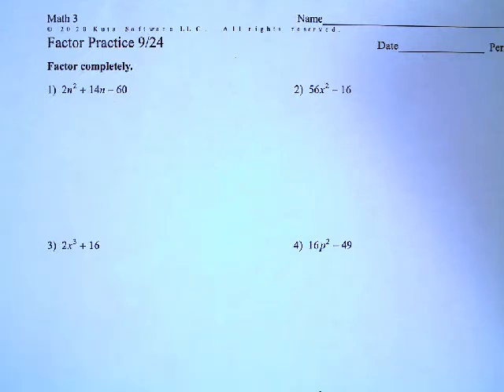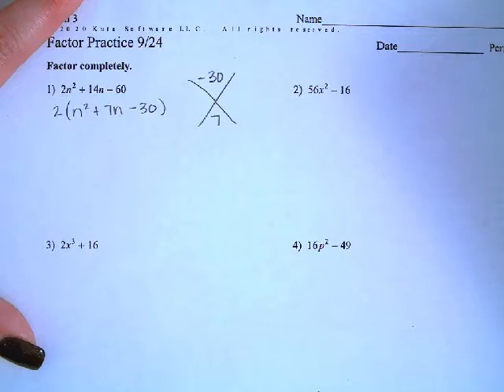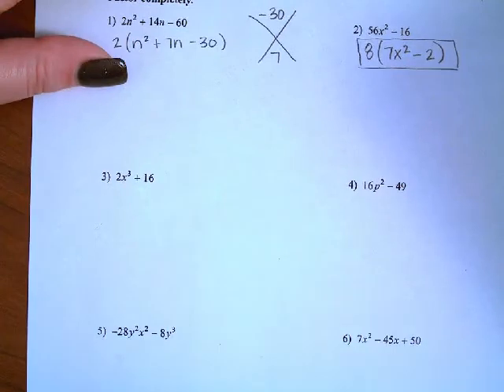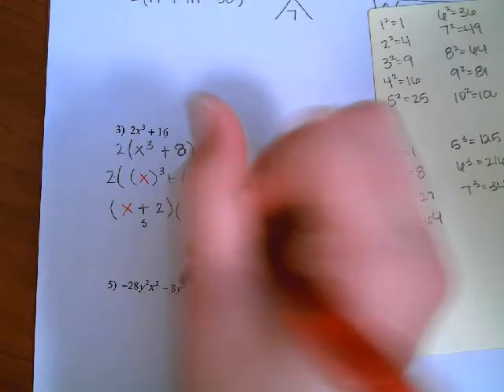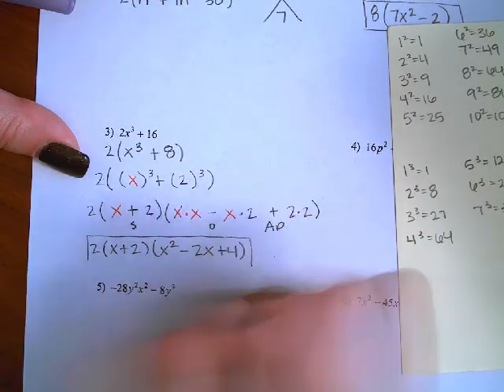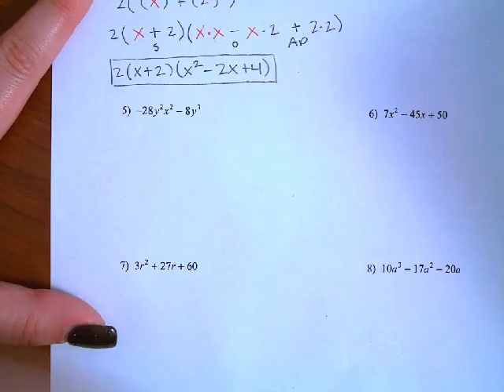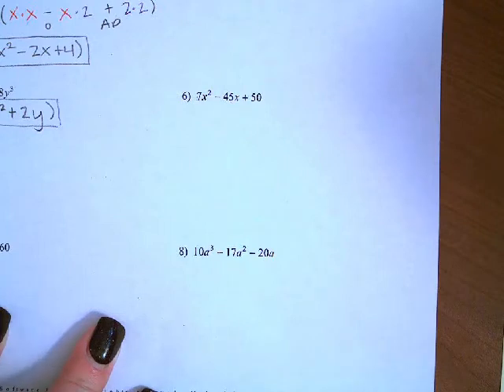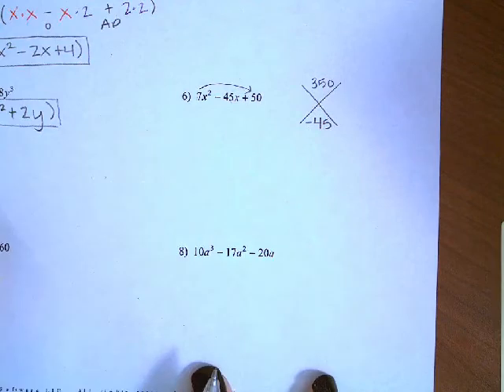Factor Practice 9/24 Help